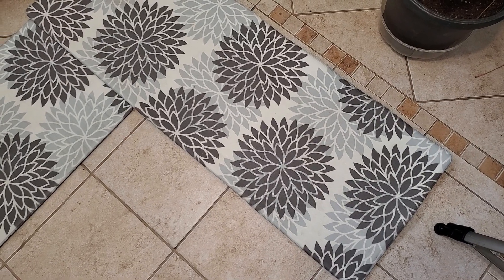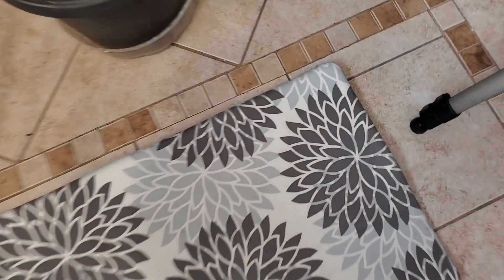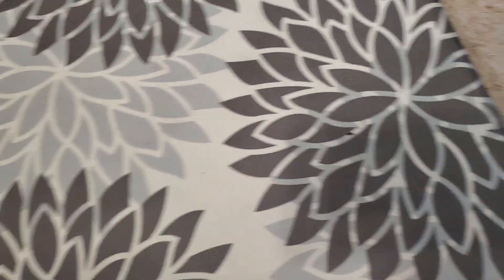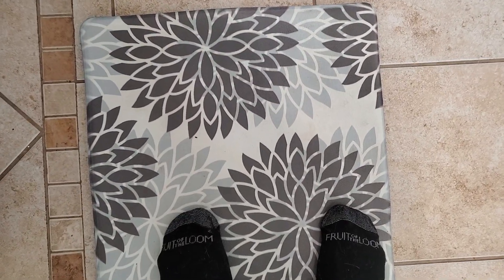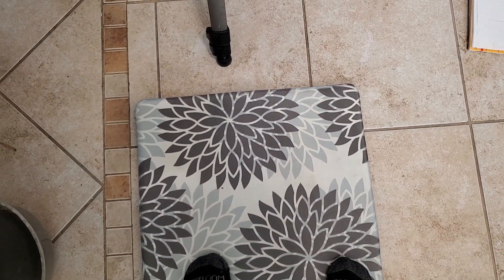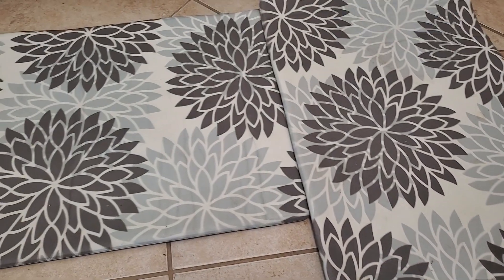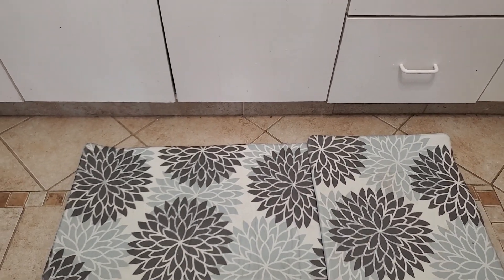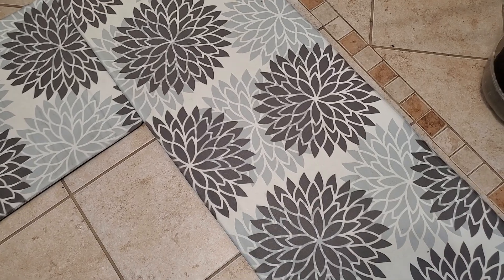Quick Review of the HEBE Anti Fatigue Kitchen Rug Sets 2 Piece Non Skid Kitchen Floor Mats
HEBE Anti Fatigue Kitchen Rug Sets 2 Piece Non Skid Kitchen Floor Mats 17"x48"+17"x28" Cushioned Comfort Standing Mat Waterproof Kitchen Runner Mats